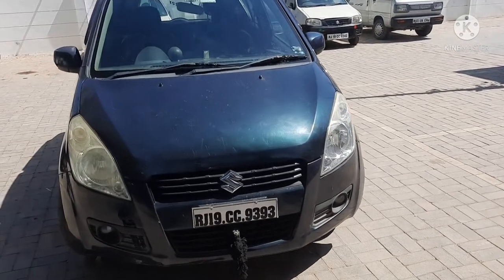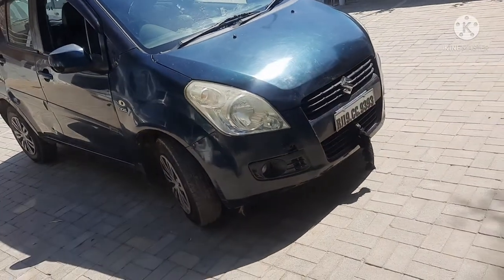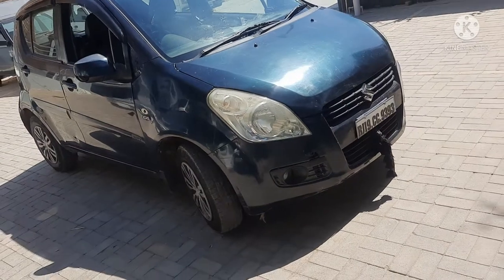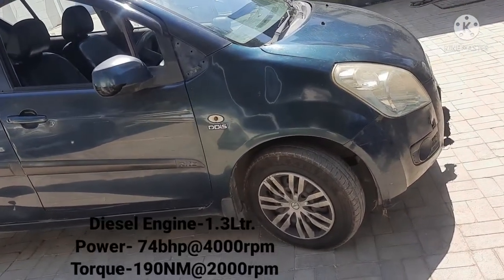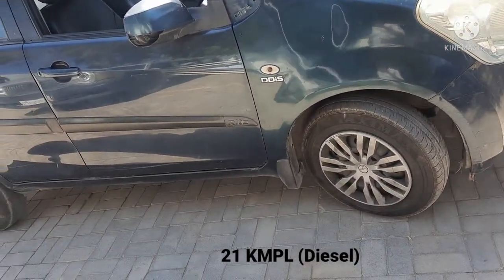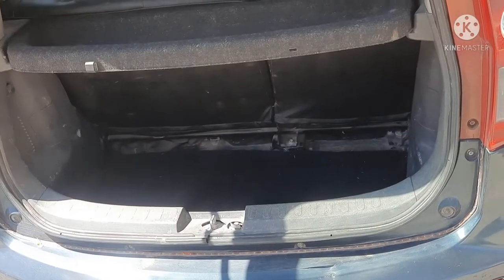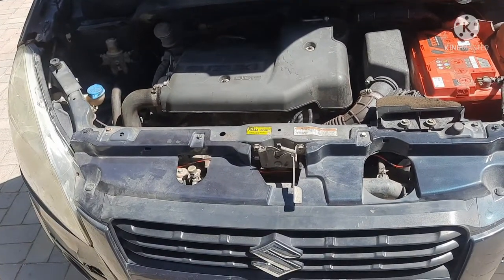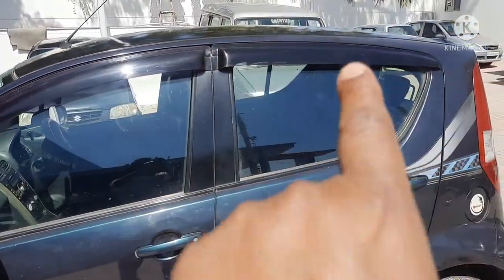Maruti Suzuki Ritz| Ritz car history| Ritz car full review| Ritz car ki jaankari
Maruti Ritz car 2008 mein launched hui thi or October 2016 mein company ne iski manufacturering close kar di thi.
This car was available in 2 varients ( Petrol and Diesel engine).